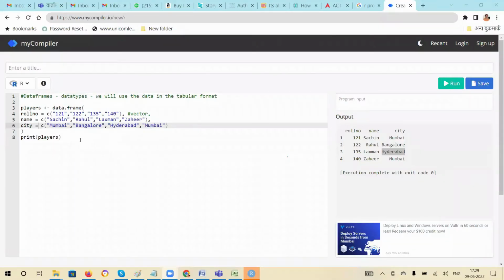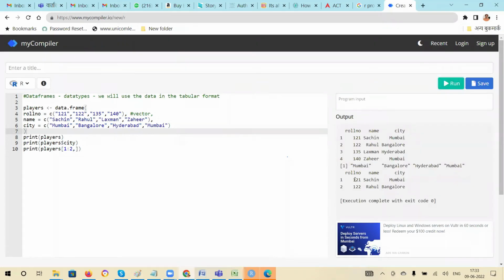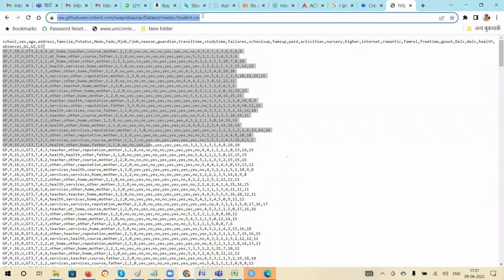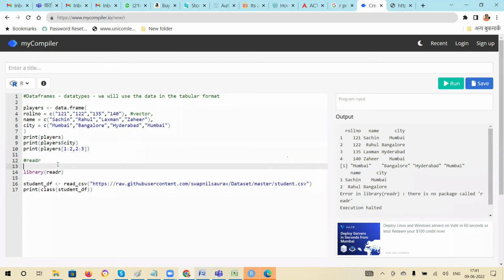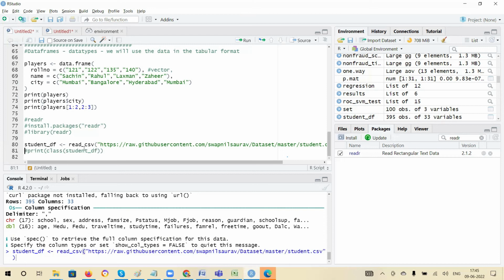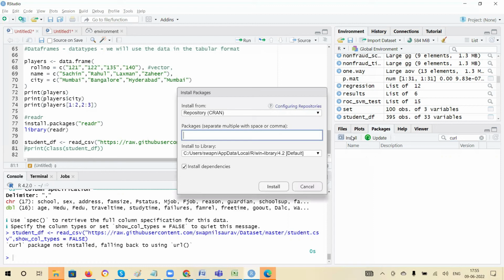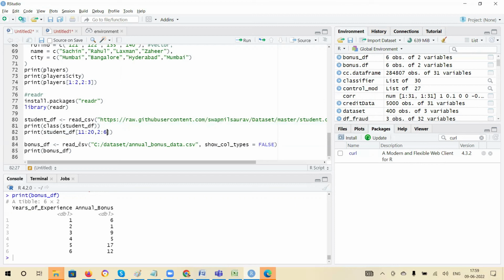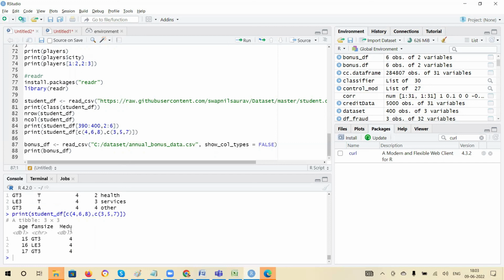Day 3 r Program DataFrame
Discussion on DataFrame